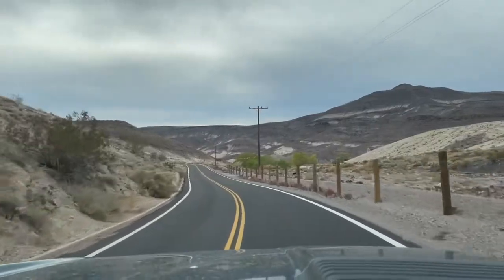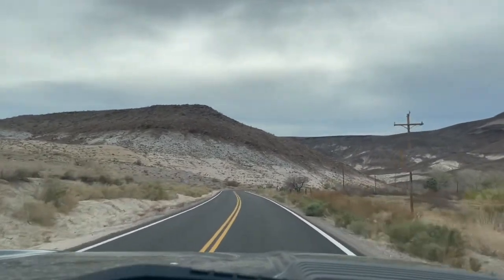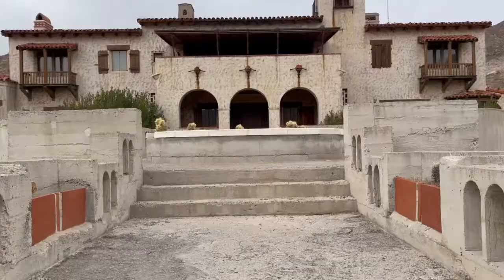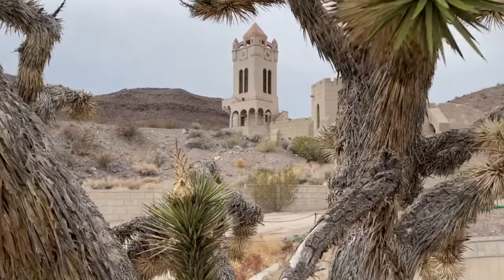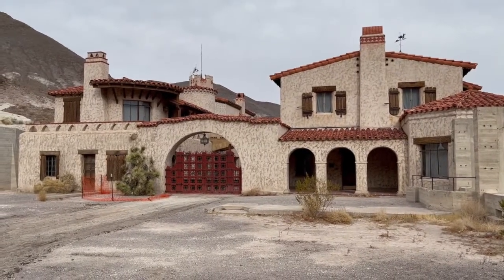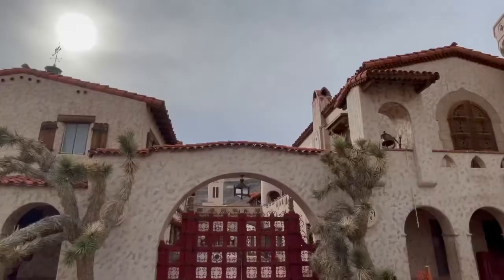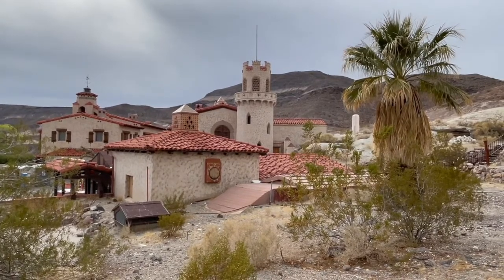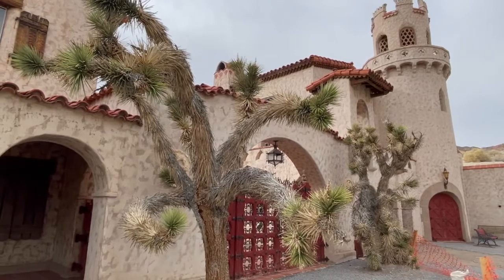Scottys Castle Secret Tour 2021 BEFORE FIRE DESTROYED the Castle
Scottys Castle Secret Tour UPDATE 2021 - Join me as I head out on a secret tour of Scottys Castle in Death Valley shot weeks PRIOR to the fire that destroyed part of the castle in April 2021.

Like my videos? Show your appreciation by tipping the "trip jar" via  PayPal to help offset some of the costs associated with production:

Send Mail to:
SightseeingSally